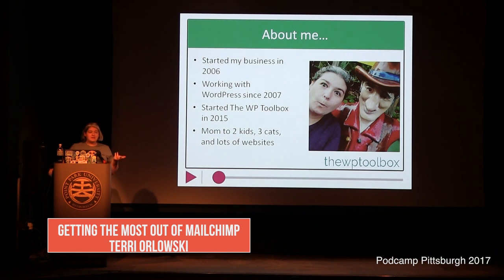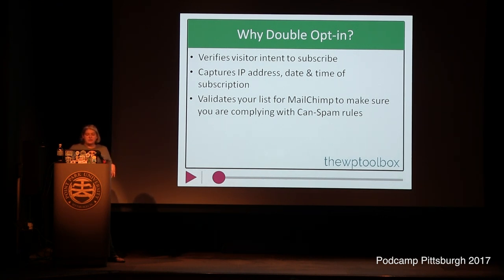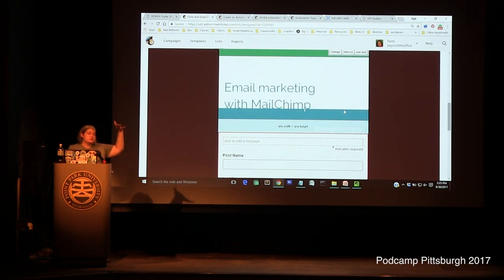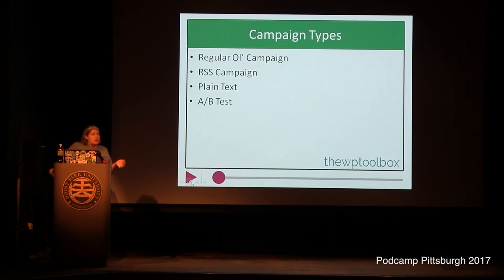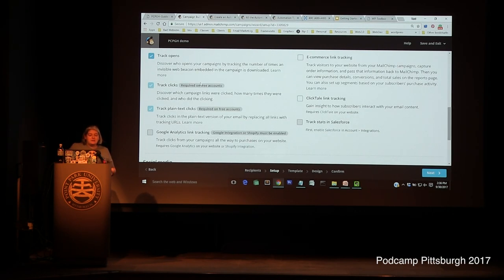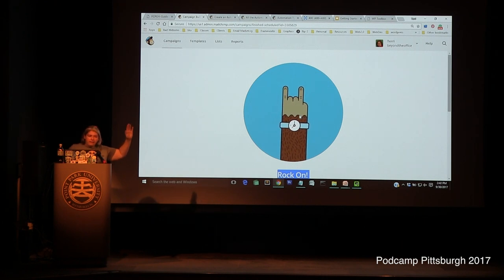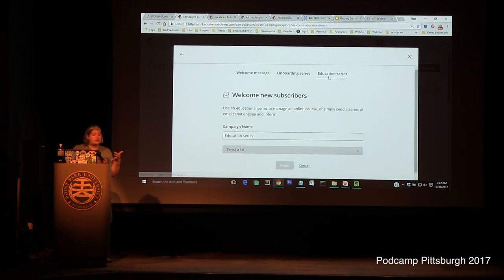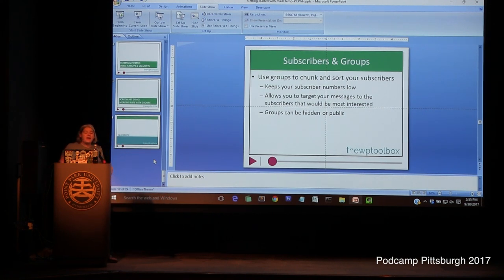Getting The Most Out Of MailChimp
MailChimp is a powerful email marketing tool that can be used for far more than just a traditional newsletter. With tools like grouping, RSS-campaigns, and autoresponders, MailChimp can be used to build your list and communicate with your tribe in many ways. Many people don’t realize the full range of options available with MailChimp, for a much lower monthly fee than some of the more expensive email marketing systems.  I’ll also show you some best-practices to help keep your subscribers from getting confused and keep them interested in your content.

Takeaways:

1. Personalize your signup forms.
2. Integrate MailChimp with your WordPress website and other services.
3. Set up some basic campaigns and automation sequences.

Presenter:

Terri Orlowski